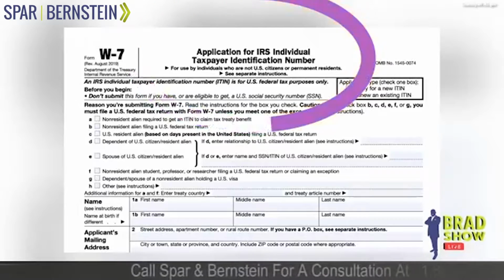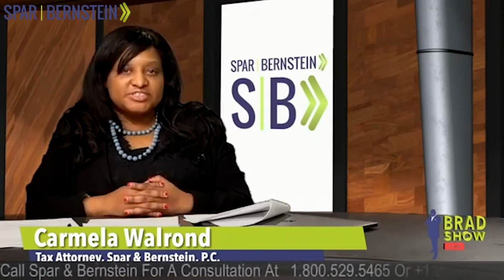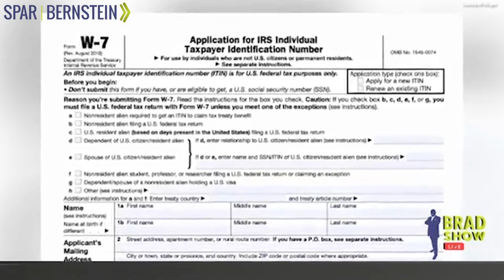How To Pay Your Taxes Without A Social Security Number | Cutting Your Taxes With Carmela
Even if you are undocumented, the IRS still expects you to pay taxes. But how? Spar & Bernstein Tax Attorney Carmela Walrond joins Brad Bernstein to explain all you need to know about how to pay your taxes without a social security number, and the benefits of doing so!

Attorney Advertisement. Prior successful results do not guarantee a similar outcome.

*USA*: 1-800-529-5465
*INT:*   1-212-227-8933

VISIT
Law Offices of Spar Bernstein
225 Broadway, 5th FL
New York, New York 10007

Brad Show Live is a digital infotainment talk and legal advice show broadcast live on
Facebook and YouTube. It reaches hundreds of thousands of viewers worldwide.

Brad Show Live is hosted by Brad Bernstein, Managing Partner of the Law Offices of Spar & Bernstein who has provided invaluable legal immigration help to 70,000 plus clients over two decades. As the host of Brad Show Live, Brad takes a compassionate, straightforward and humorous approach on immigration, civil rights, family unity, humanity, news, politics, and social justice.

Airing two hours a day, Monday – Friday, 5:30-7:30 p.m. EST, Brad answers viewers’ legal and immigration questions through live calls and social media interaction, along with commentary, thought provoking and revealing interviews, eye-opening field segments, and hilarious interactive games and laughs with our loyal viewers – The Brad Squad.